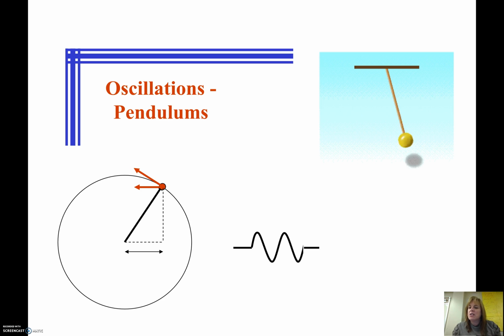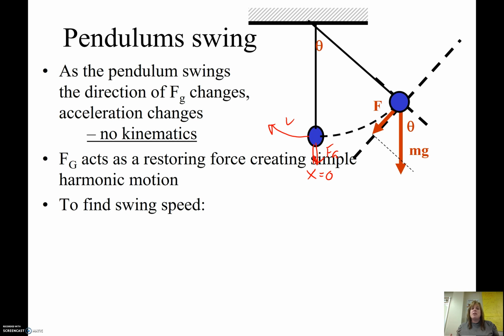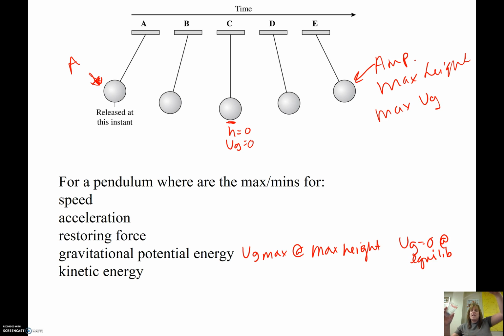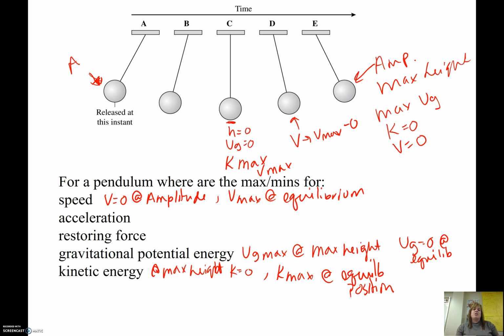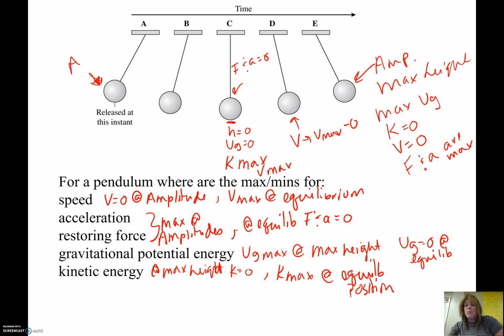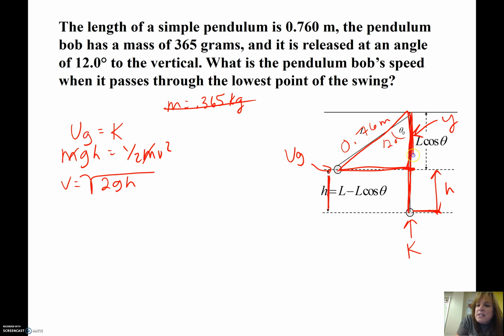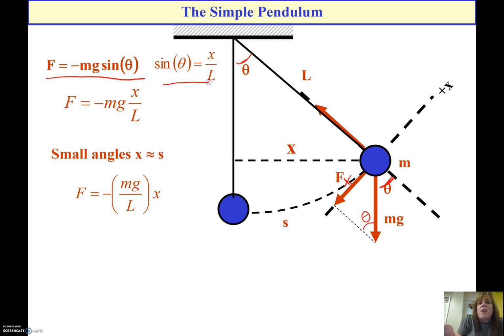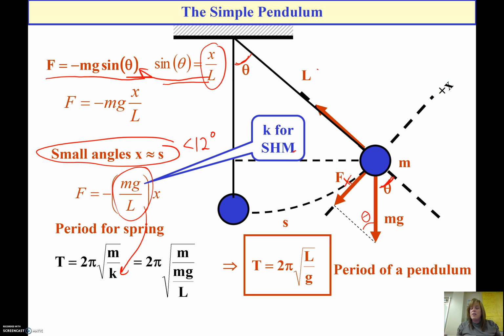AP Physics 1 Unit 8. Oscillation video 2 pendulums